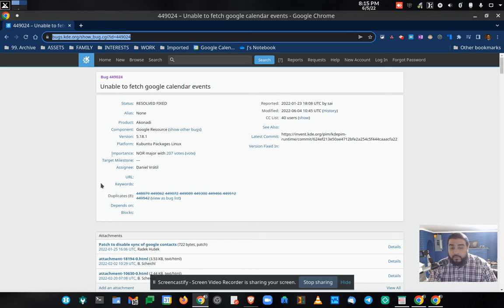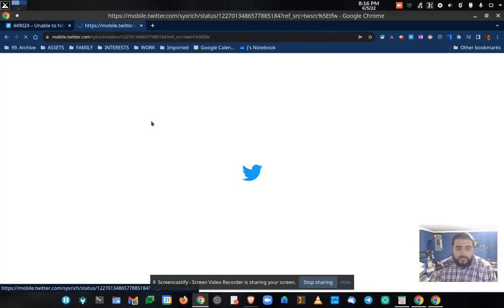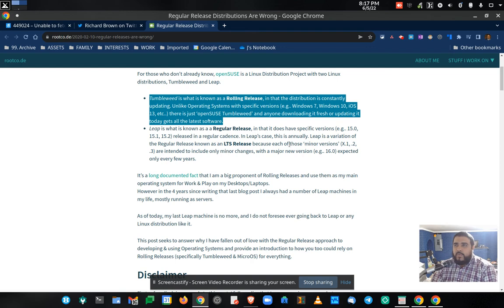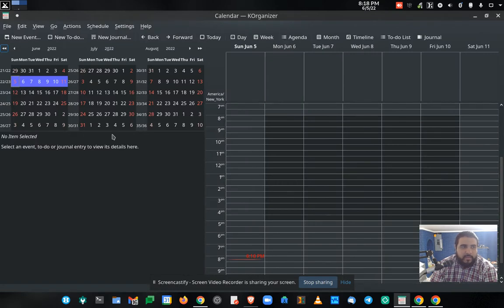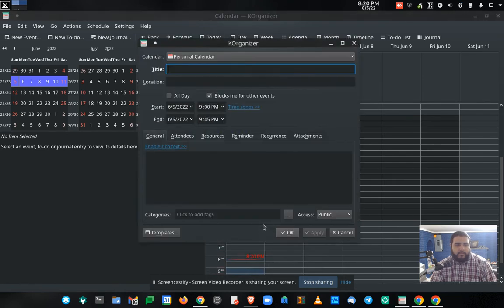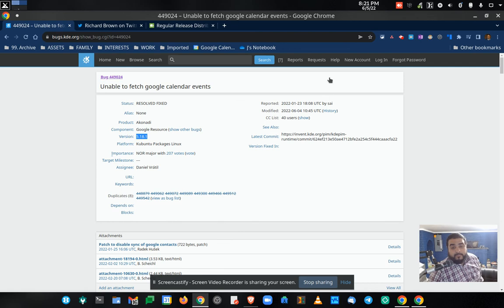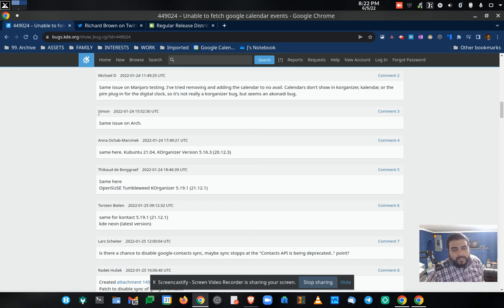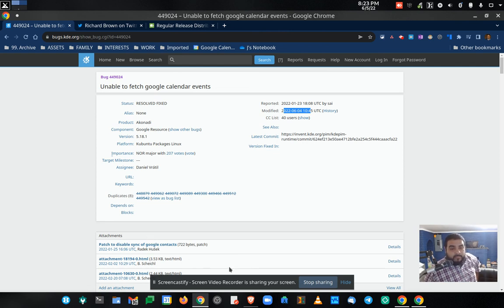Should I Go All in on Opensuse Tumbleweed?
It is getting harder and harder to pull away from Opensuse Tumbleweed...

Running into this bug, and reading this blog by Richard Brown (former president of the OpenSuse Board) just might put me over the edge!